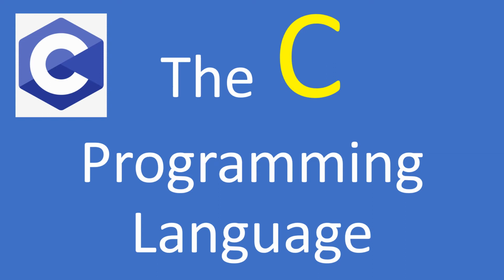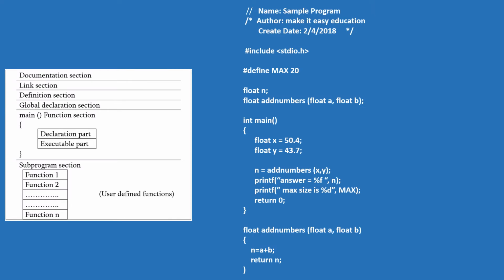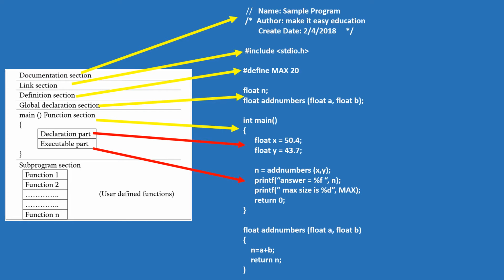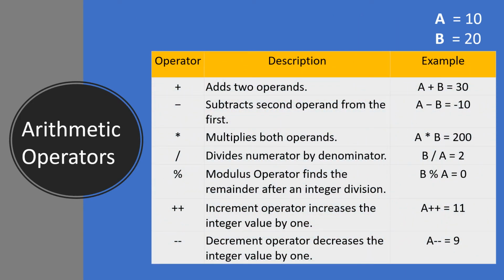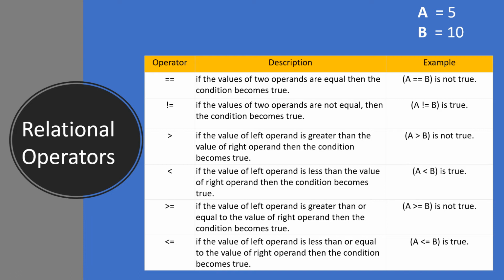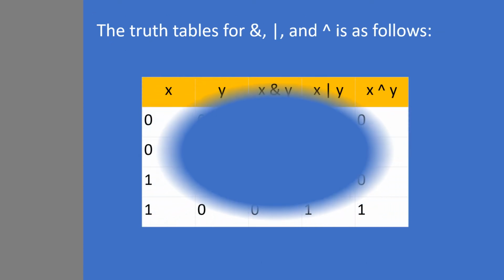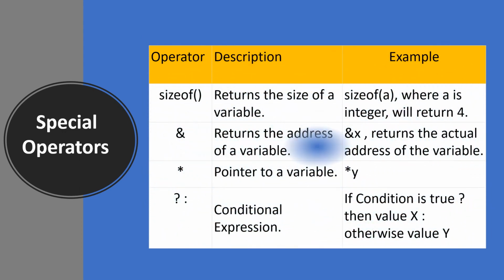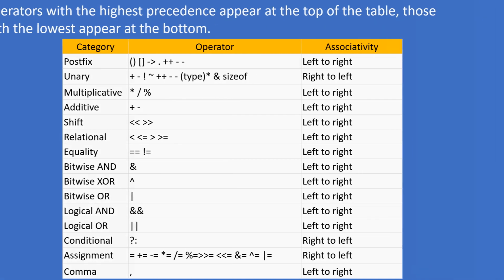THE C PROGRAMMING LANGUAGE || INTRODUCTION - STRUCTURE OF A C PROGRAM - C OPERATORS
THIS VIDEO EXPLAINS ABOUT THE INTRODUCTIONS TO C PROGRAMMING LANGUAGE, STRUCTURE OF A C PROGRAMS, VARIOUS OPERATORS IN C LANGUAGE. EASY TO UNDERSTAND FOR BEGINNERS .